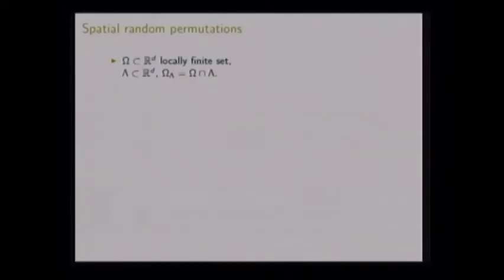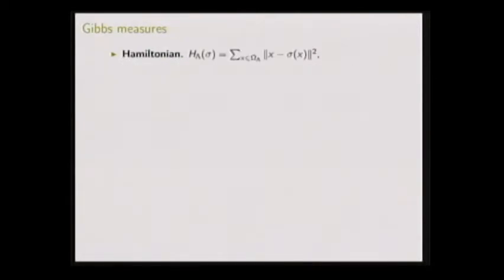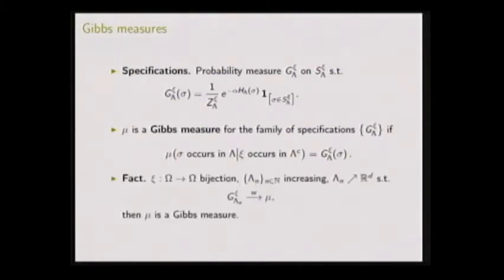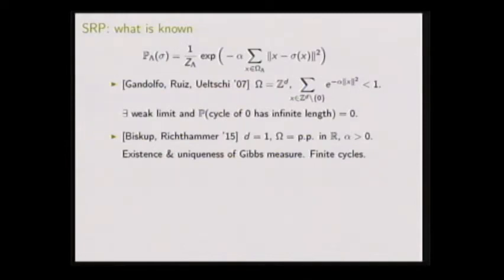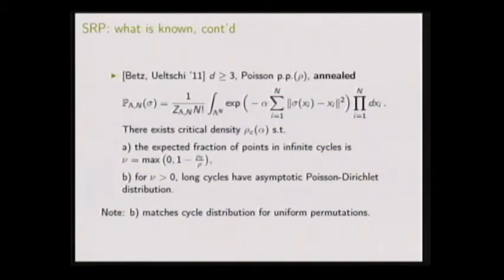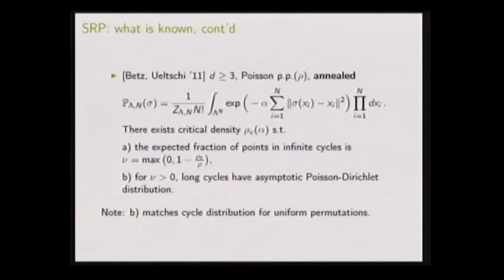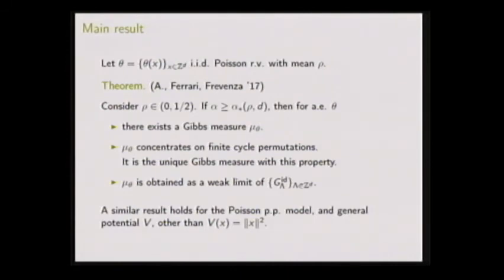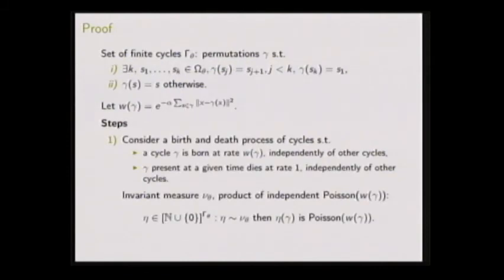XXI Escola Brasileira de Probabilidade -Inés Armendariz